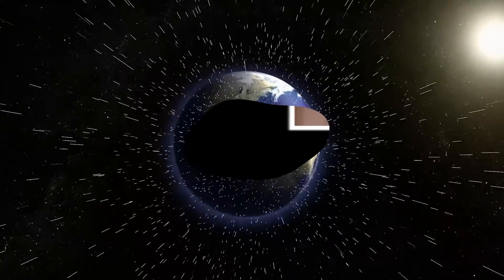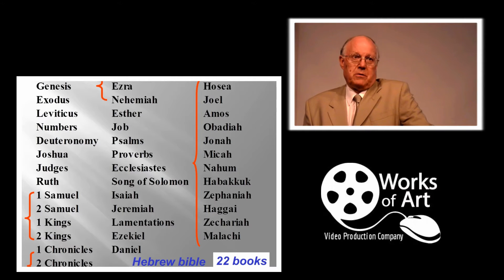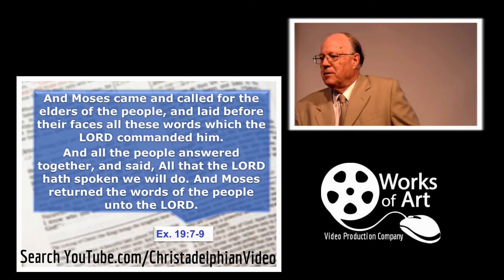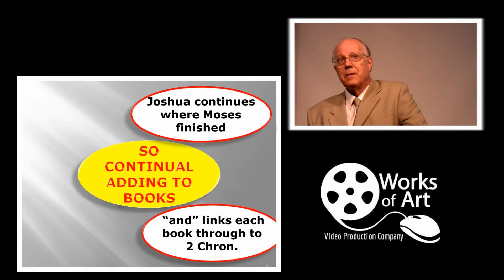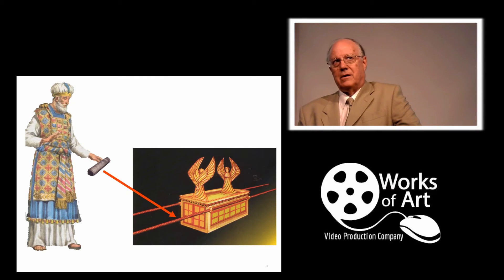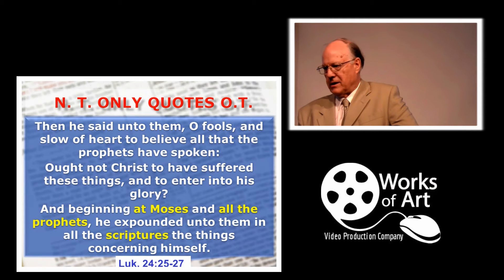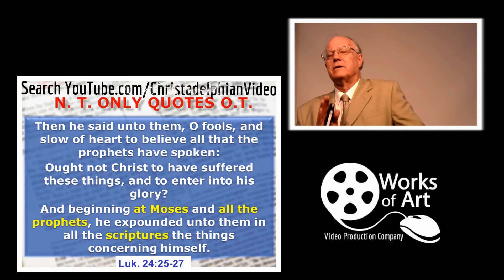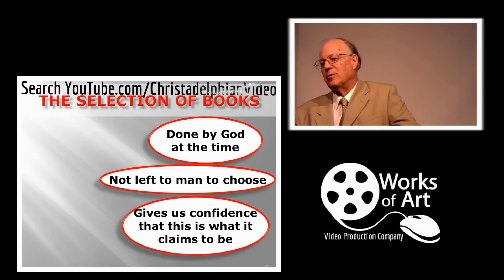The 66 Books of the Bible: How did we get them?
The Christadelphian Video Channel

Welcome to our channel run by the Christadelphians Worldwide to help promote the understanding of God's Word to those who are seeking the Truth about the Human condition and Gods plan and Purpose with the Earth and Mankind upon it.

Read a variety of booklets on-line concerning various key Bible subjects.

Bible Truth & Prophecy is a remarkable on-line tool for establishing just how far removed from the teachings of the Bible mainstream Christian teaching has become.

End Time Prophecies are interpreted using the Bible, not man made ideas or notions.
Key Biblical subjects such as the Trinity, Devil/Satan worship, Holy Spirit Gifts & much more are all dealt with extensively from the Bible's viewpoint and not man's.We will demonstrate how Christian beliefs have become corrupted, and reveal the 'Truth' as taught by the 1st Century Apostles.